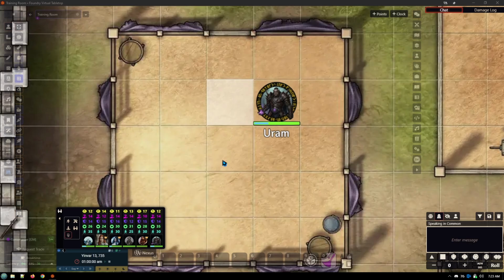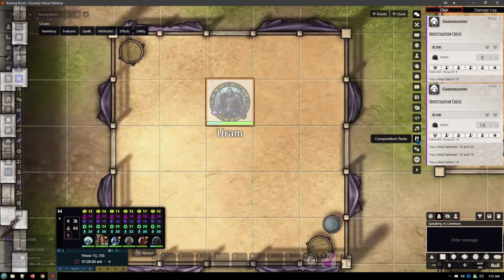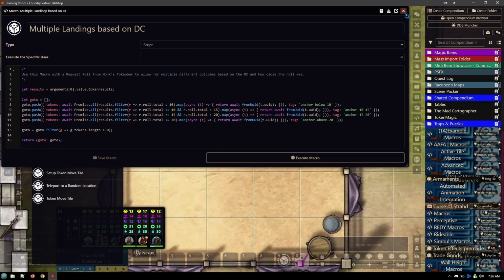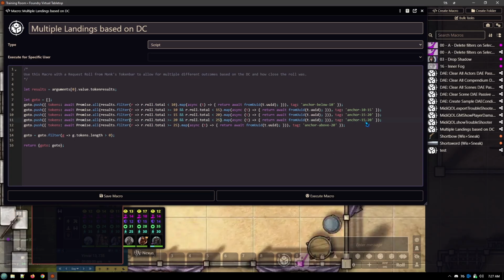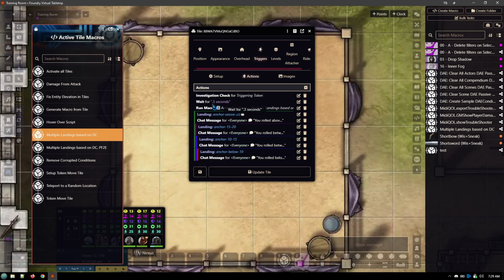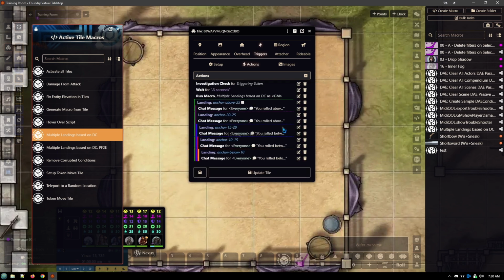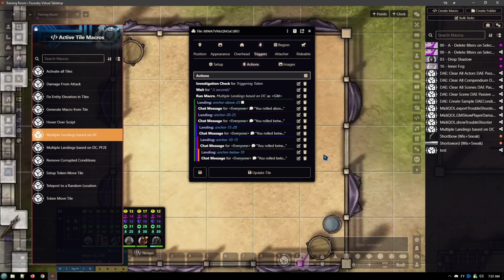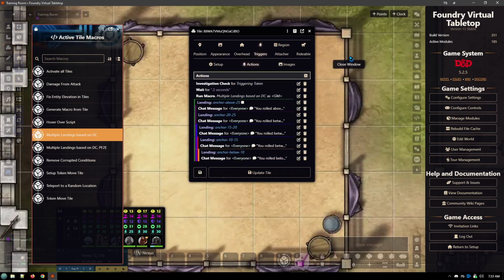Tutorial: Die Rolls with more than just Pass/Fail with Monk's Active Tiles in Foundry VTT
Handling any die rolls that aren't just simple pass/fail.